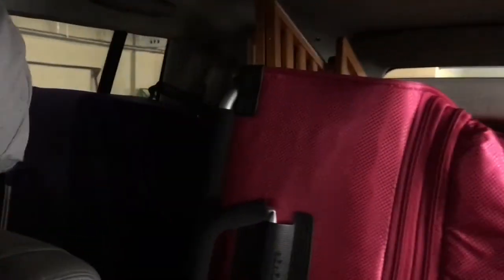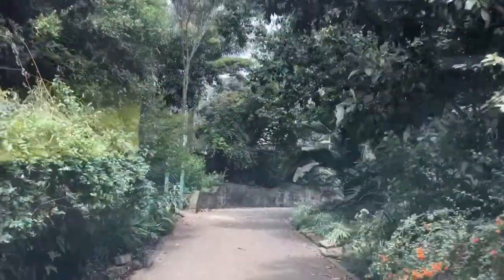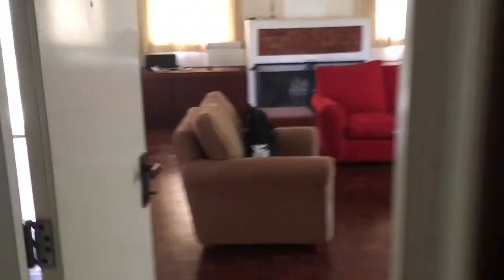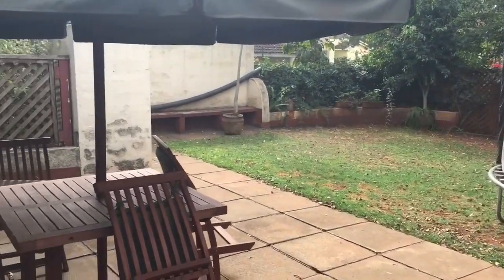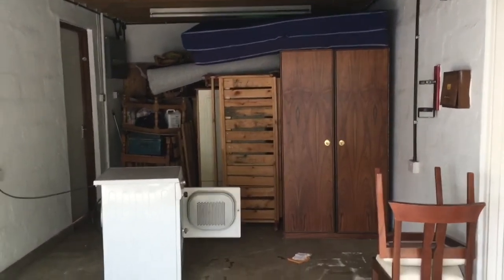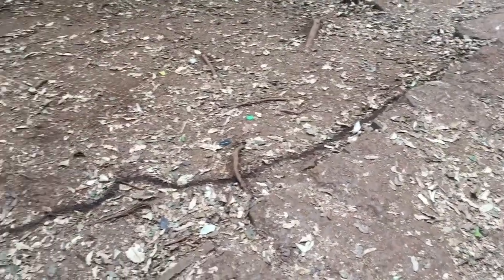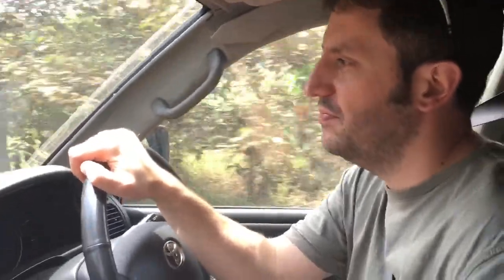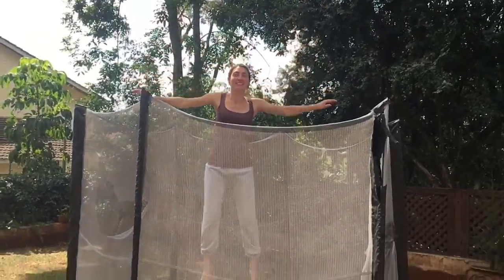Kenyan Adventure Ep2 - House Move & Karura Forest